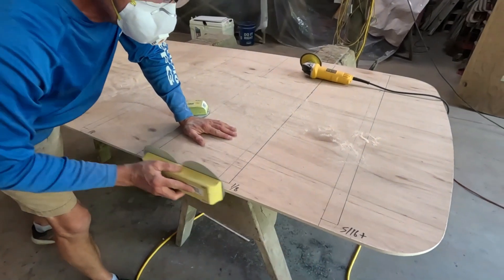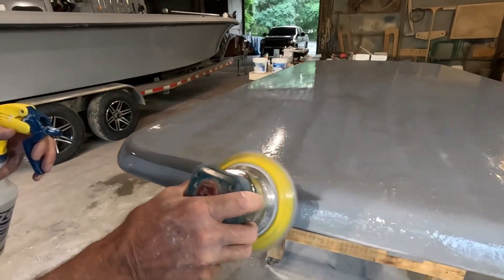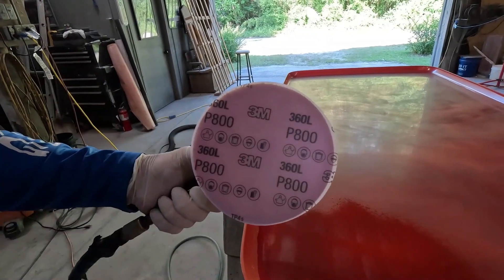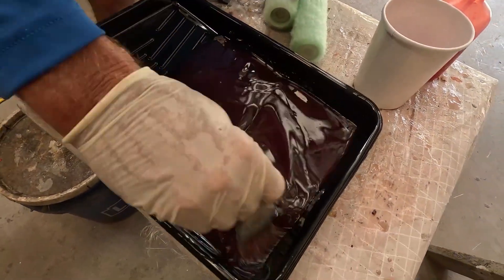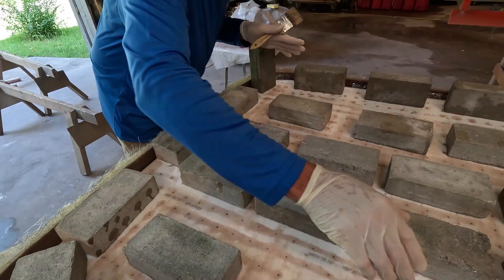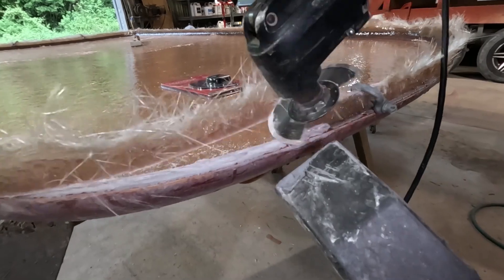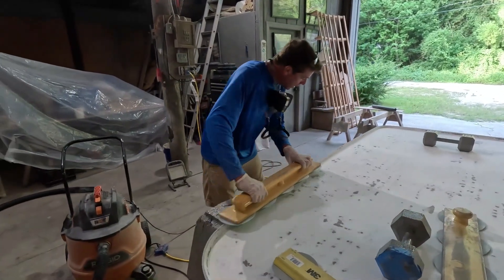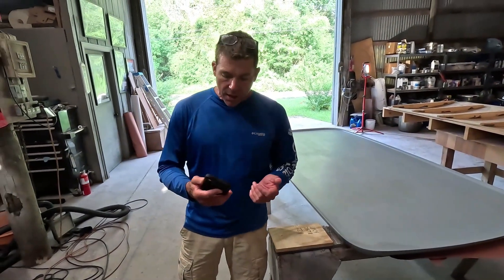HOW FIBERGLASS PARTS ARE MADE FROM SCRATCH! DIY GUIDE!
Have you ever wondered how fiberglass molds are built, or thought about building your own custom fiberglass parts? Well then, this is the video for you! Join us in our families boatshop as we build a fiberglass pattern or plug, the fiberglass mold itself, then a custom foam core fiberglass hardtop.

The content produced by FISH BUMP TV is for informational and entertainment purposes only. Views expressed are personal opinions and do not constitute professional advice. FISH BUMP TV assumes no responsibility or liability for any errors or omissions in the content of this channel. Any injury, damage, or loss that may result from improper use of these tools, equipment, or from the information contained in this video is the sole responsibility of the user and not FISH BUMP TV. FISH BUMP TV assumes no liability for property damage or injury incurred as a result of any of the information contained in this video. The information provided by FISH BUMP TV is for general informational purposes only. All information is provided in good faith, however we make no representation or warranty of any kind, express or implied, regarding the accuracy, adequacy, validity, reliability, availability, or completeness of any information presented.